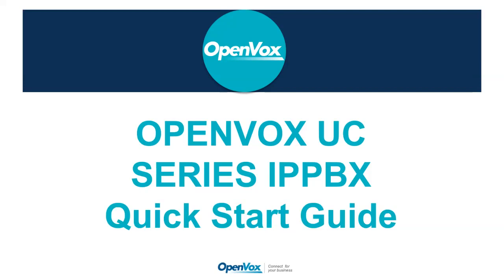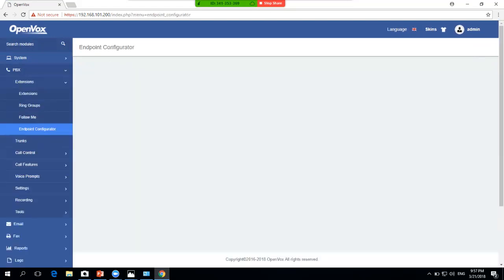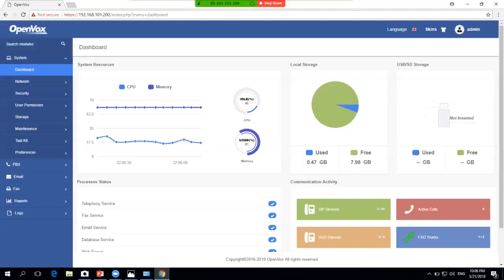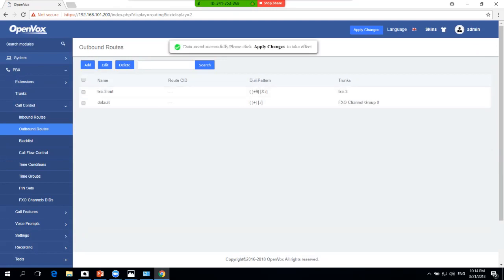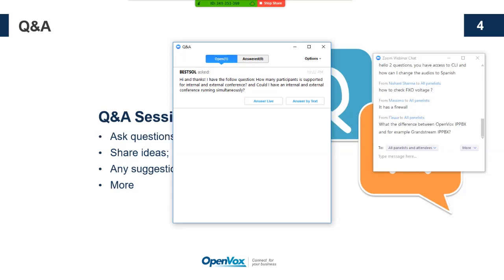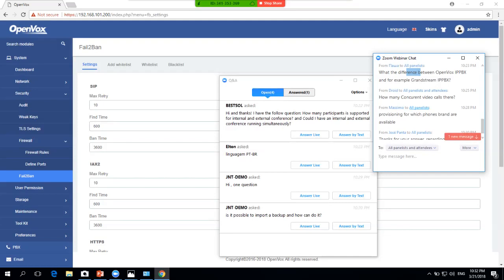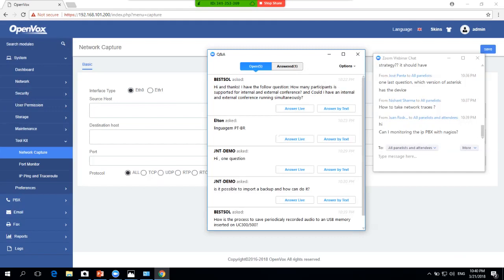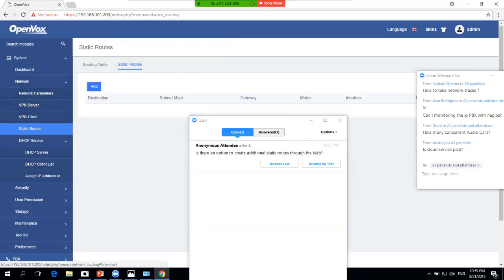Online Conference: OpenVox UC Series IPPBX Quick Start Guides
The OpenVox new generation IPPBX -- UC series appliances have attracted considerable attention. This webinar will show you how to set up a basic phone system quickly.
Course consists of three sessions:
Part 1. Hardware Installation
How to install hardware and form a basic IPPBX system.
Part 2. IPPBX Configuration & Demonstration
How to configure extensions, trunks and routes;
How to apply various call features;
How to upgrade, backup and restore.
Part 3. Q & A
Ask questions;
Share ideas.